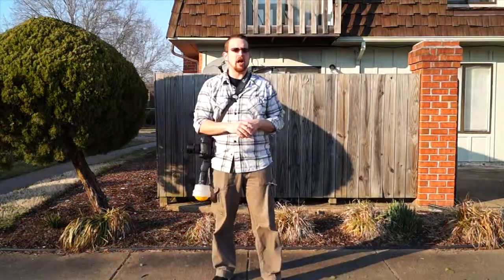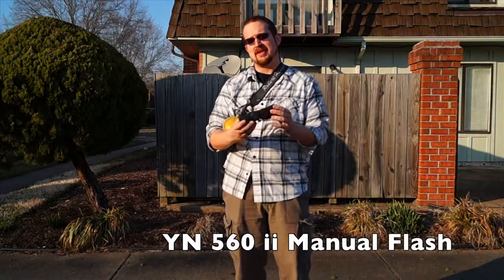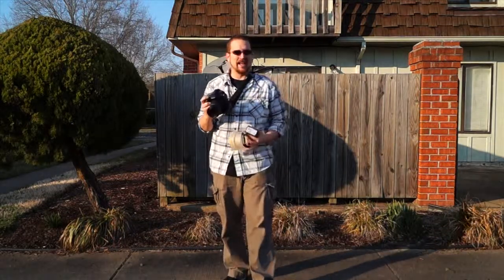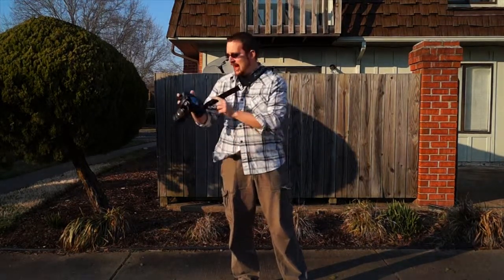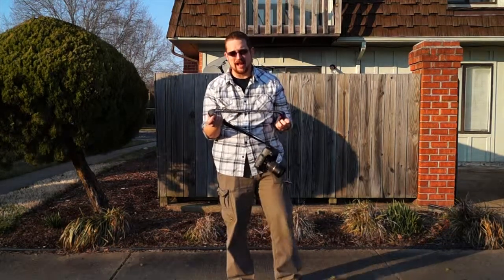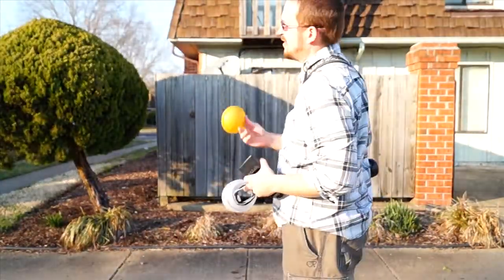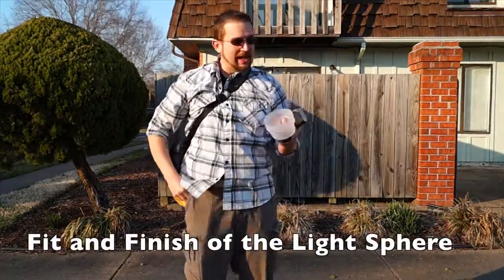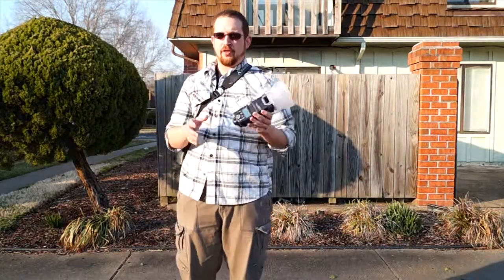Photography Now: Light Sphere and Other Gear Review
Welcome to Photography Now, a Pro Tip video series by Photographer Robert Hamm. Todays episode is jam packed with gear review focusing on the Gary Fong Light Sphere. Contact Robert Hamm on Twitter @RobHammPhoto or stop by the

YN 560ii Flash

Camera Rig by Jr FOTO- but also sold under other brands such as Neewer

Sunpak Tripod

Opteka VM-200 Mic\

Camera L Bracket